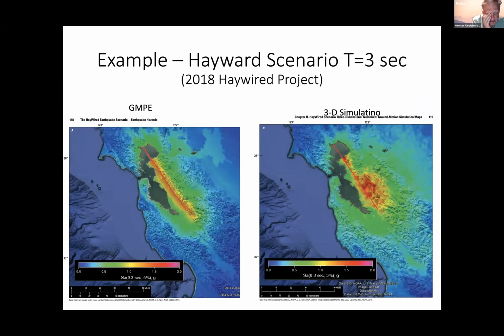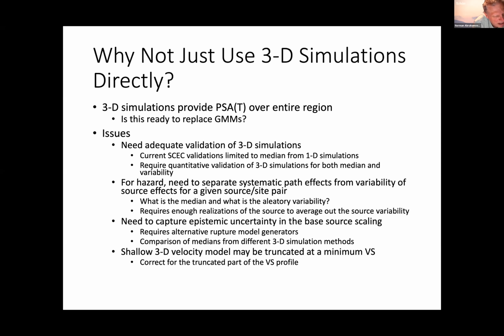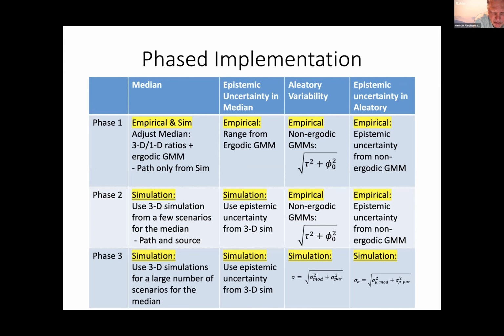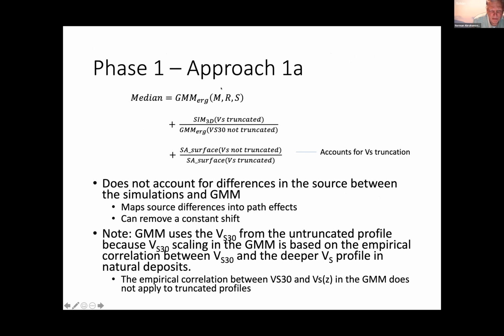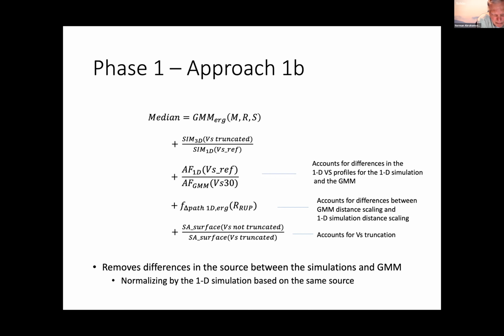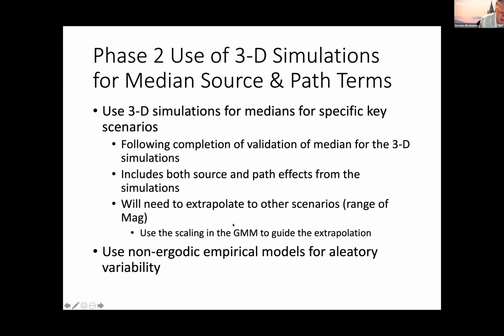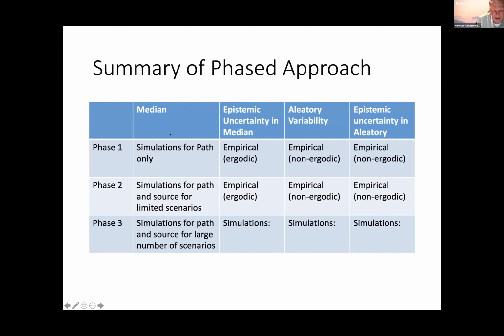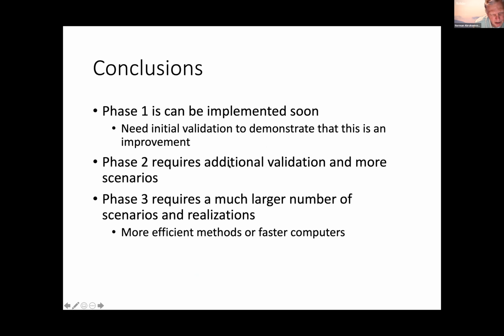PEER Pacific Rim Forum 2021 Day 2 - Norm Abrahamson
"A Phased Strategy for Transition of Synthetic Ground Motions Into Seismic Hazard Practice" - Norm Abrahamson, University of California, Berkeley, California, USA